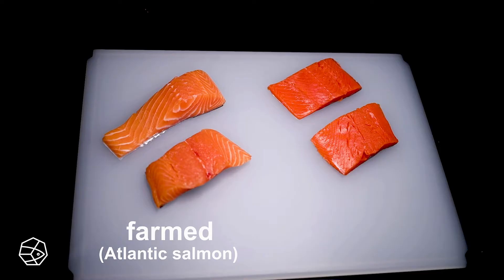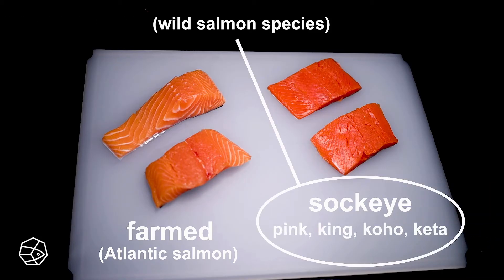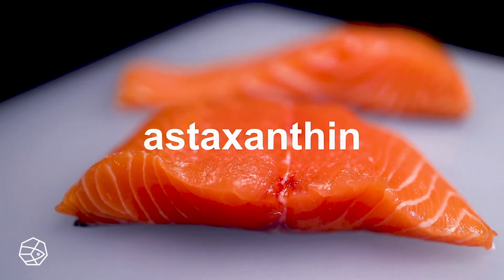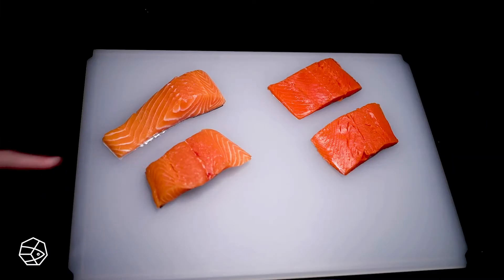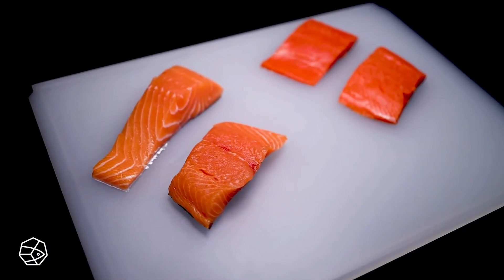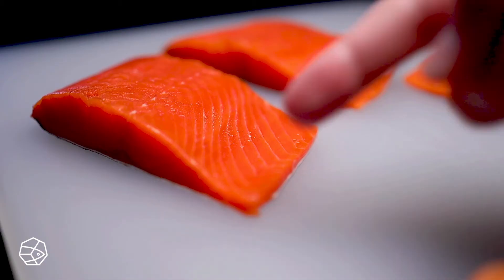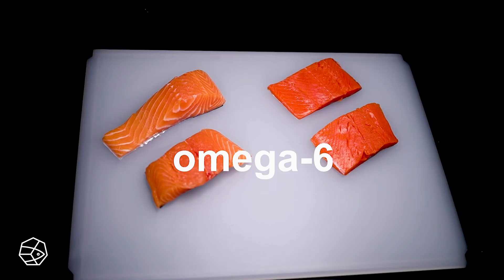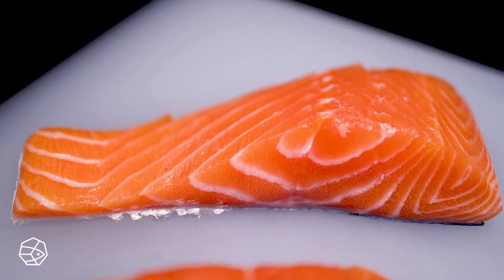How to Distinguish Farmed vs. Wild Salmon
Wild salmon vs. farmed salmon – what's the difference?  YouTube chef Adam Ragusea teaches you how to distinguish between farmed and wild salmon by sight, and why you should choose wild sockeye salmon from Bristol Bay, Alaska.